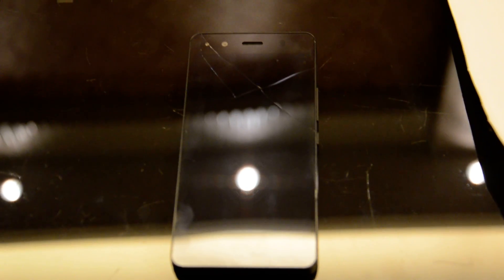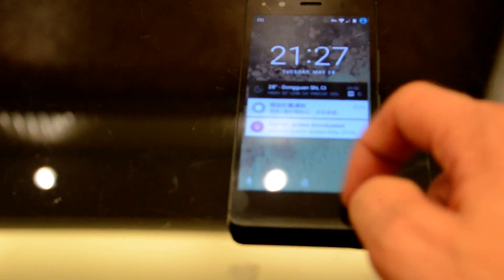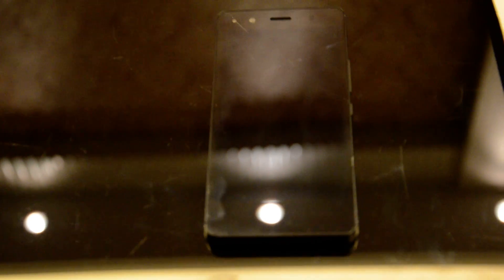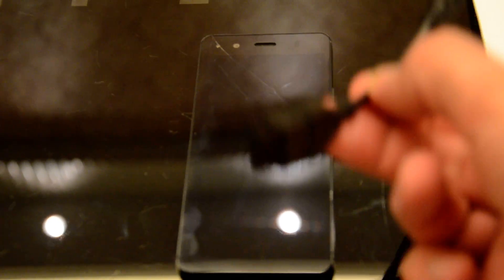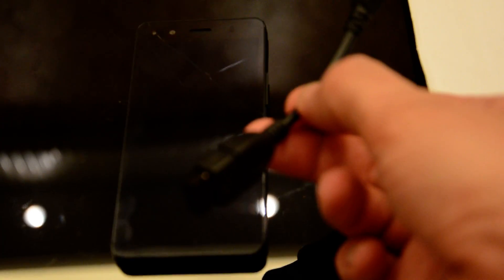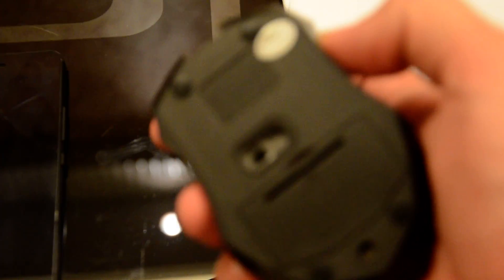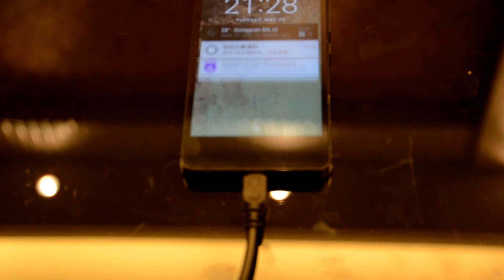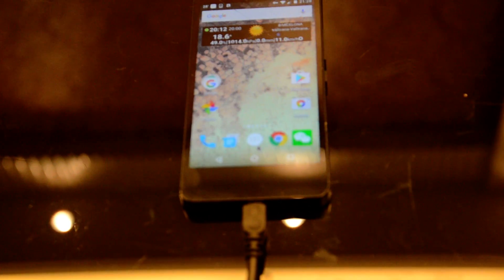Android broken digitizer workaround. How to use phone with broken screen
My Android phone screen cracked and I couldn't unlock or use the phone. I used a workaround, pick a micro-usb to usb adapter and connect a mouse to it. In my case it was a wireless mouse with receiver, which also worked nicely.